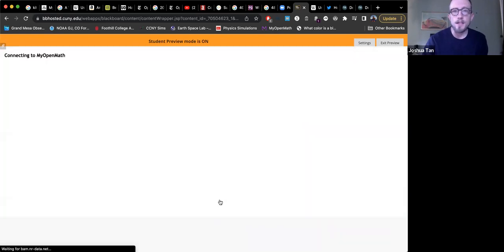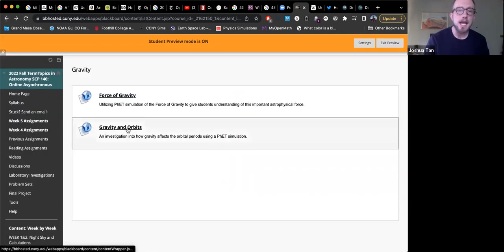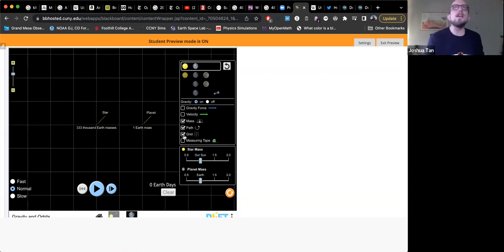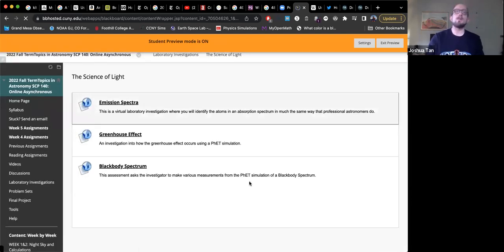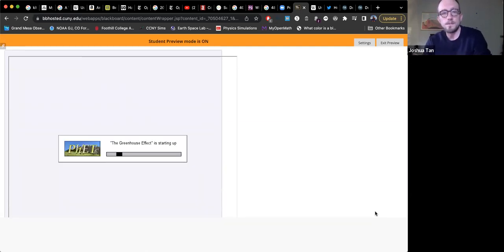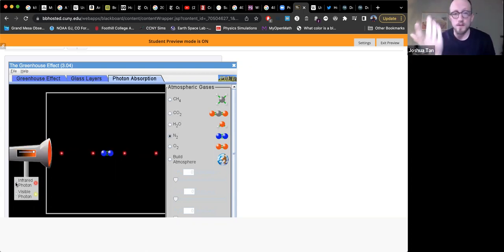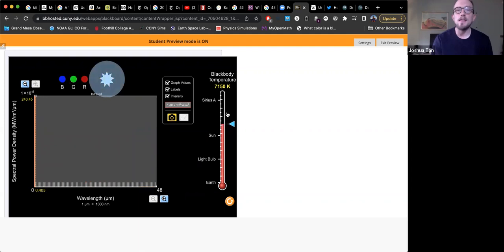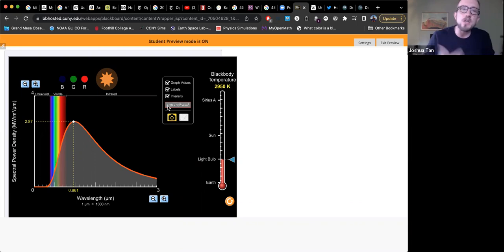SCP 140: Gravity and Light Laboratory Investigations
A walkthrough of laboratory investigations that relate to chapters 3, 5, and 6 of our textbook.